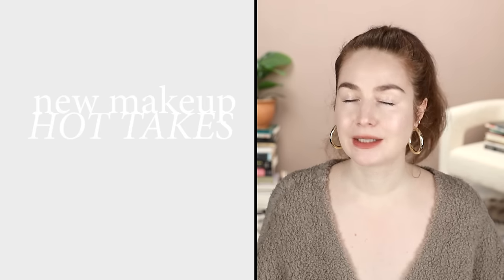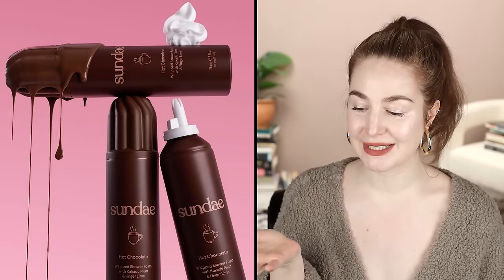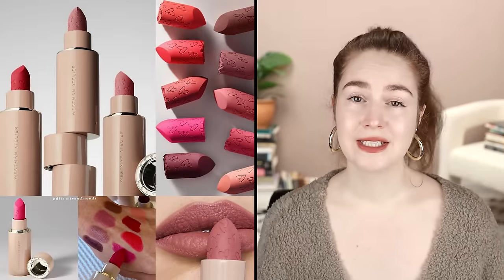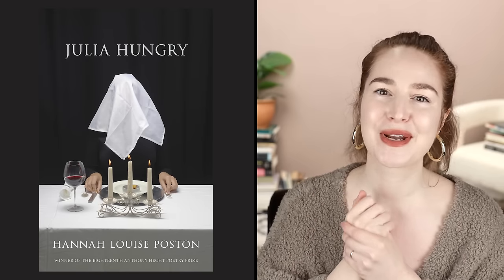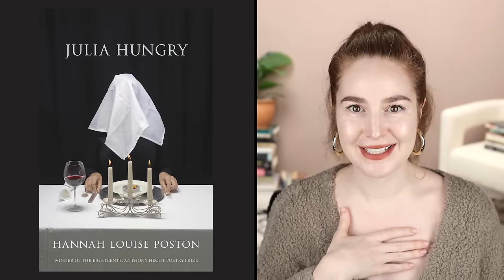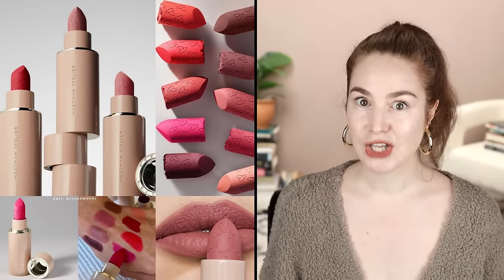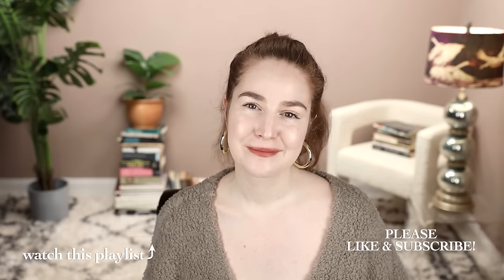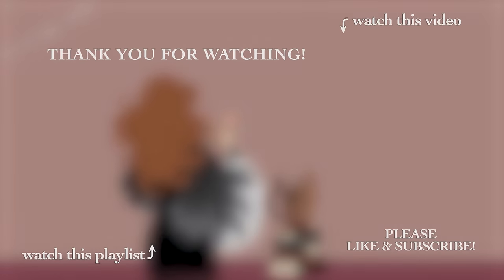New makeup hot takes better late than never!!!!! Plz see pinned comment LOL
→ Julia Hungry is already available to buy on Amazon

→ REFY Lip Gloss in Sepia

*CHAPTERS*
00:00 → Intro
01:03 → Danessa Myricks Beauty Groundwork: Blooming Romance Palette
05:16 → Sundae Hot Chocolate Foaming Body Wash
07:48 → Rhode Skincare Lip Case
10:22 → Westman Atelier Lip Suede Matte Lipstick
13:54 → Merit Signature Lip Matte Lipstick
15:53 → Refy Mascara
17:28 → Glossier Cloud Paint Gel Cream Bronzer
19:01 → Pat McGrath Mothership VIII: Divine Rose II Heart’s Desire Edition
21:02 → Wrap-up